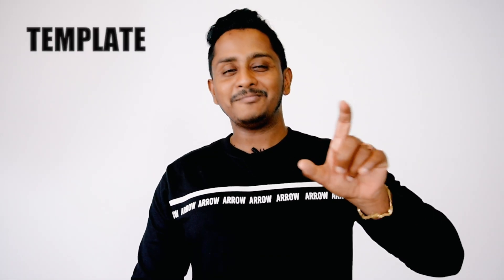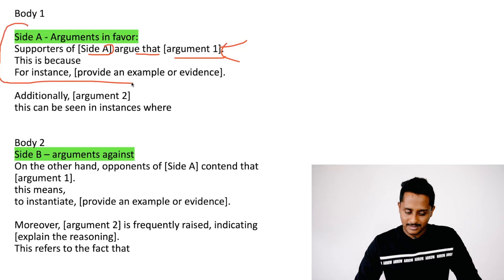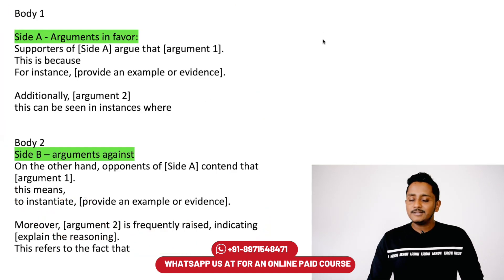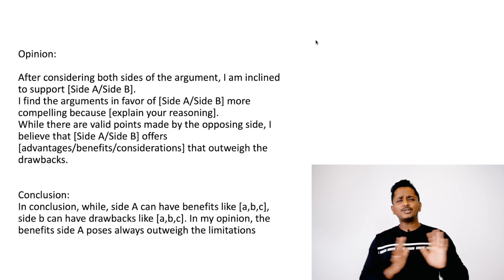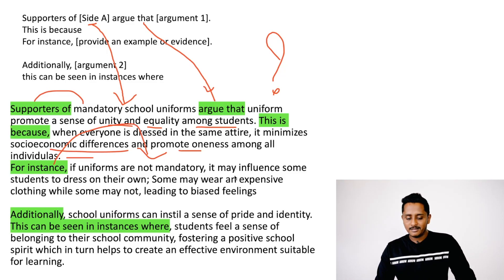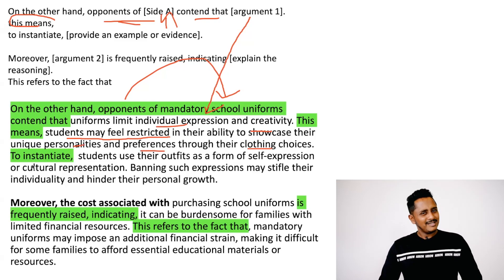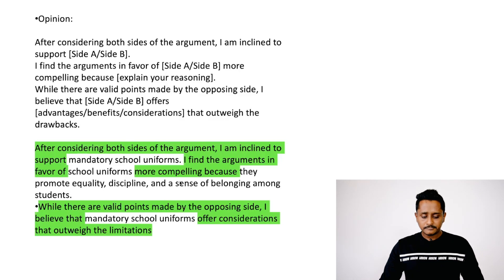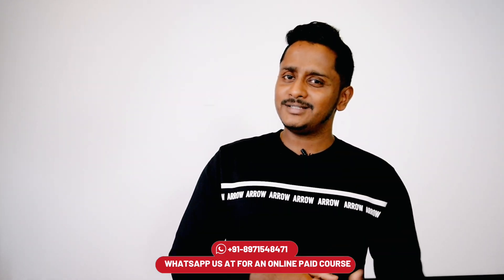IELTS Writing Task 2 - Band 8 | Discuss Both Views | Essay Templates That Work in 2023| Skills IELTS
In this video, we will be exploring the IELTS Writing Task 2, specifically focusing on achieving a Band 8 score. The task requires candidates to discuss both sides of a given topic, presenting arguments and counterarguments in a clear and concise manner. By the end of this video, you will have a better understanding of the requirements for this task and be equipped with the necessary skills to achieve a high score. So, let's dive in and explore the world of IELTS Writing Task 2

If we are meeting for the first time, my name is Nakul and this channel is all about helping you guys improve your IELTS exam score.